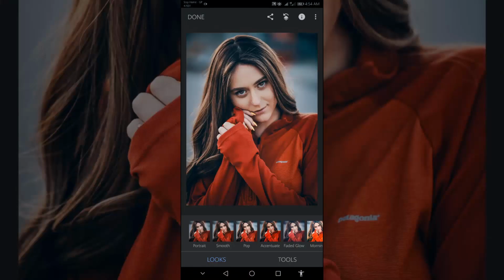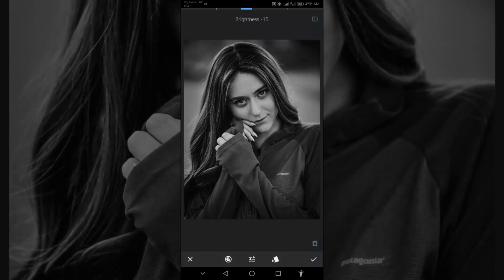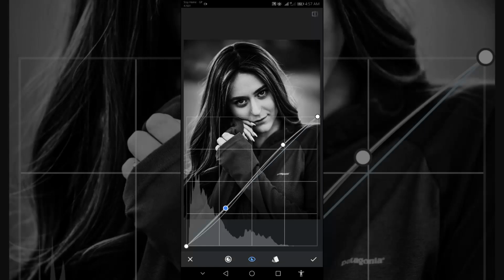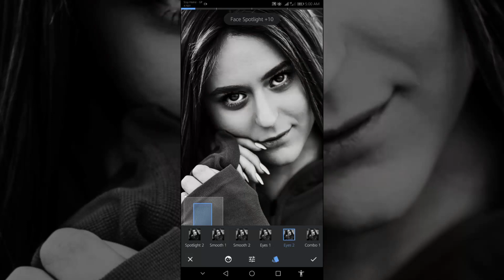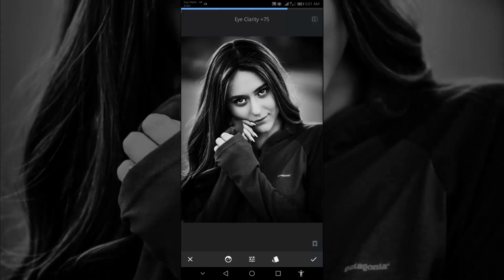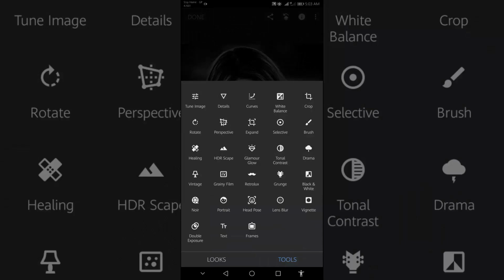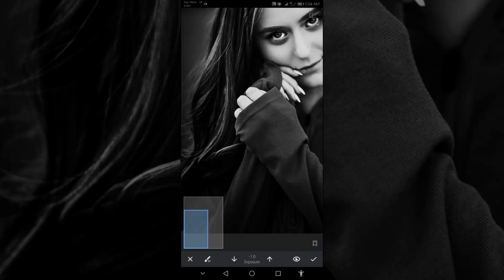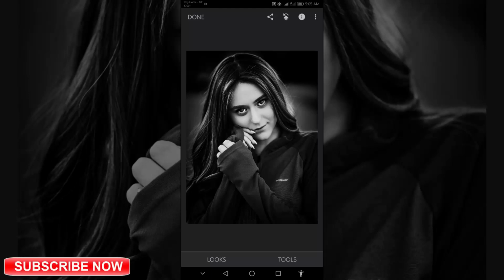Snapseed: The Dark Tone Portrait Tutorial You Need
Dark Tone Portrait | How to Create a Dark Tone Portrait in Snapseed | Snapseed Tutorial

In this video, I'm going to show you How to Create a Dark Tone Portrait in Snapseed. This Snapseed tutorial of the dark tone portrait is easy and powerful. I've shown this step by step and also show you how to get the dark tone portraits to your Snapseed image to make beautiful dark tone portraits. Anyone of any skill beginner, intermediate, or expert can follow this Snapseed tutorial and create an amazing dark tone portrait.